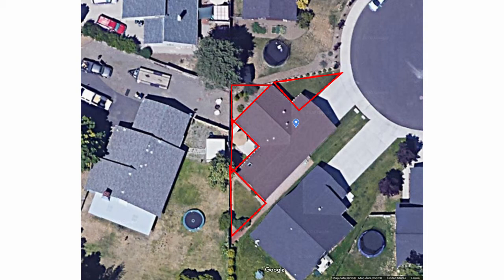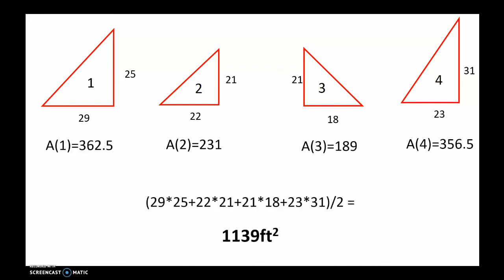Step 1.2: Mapping microclimates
This video wraps up step 1: assessing your site. Here we address microclimates and creating a map of the different features of your site.

Options for in-person slope determination/simple surveying:
Look up different options for simple ‘levels.’ ‘A-frame’ and ‘water’ are common, simple, approachable designs.